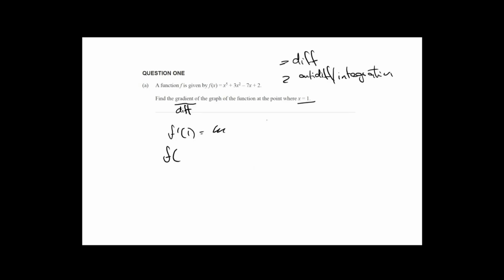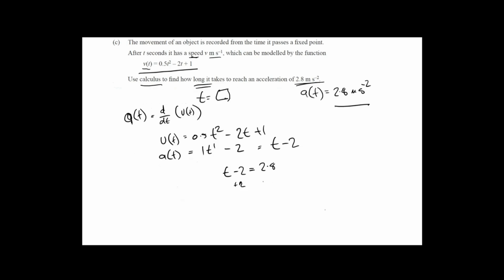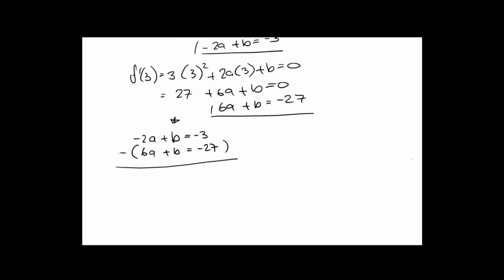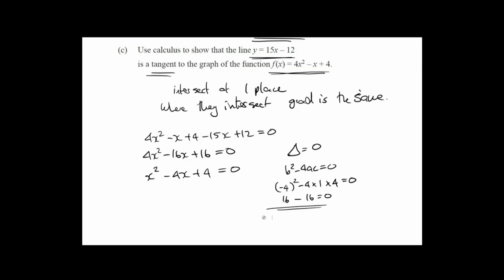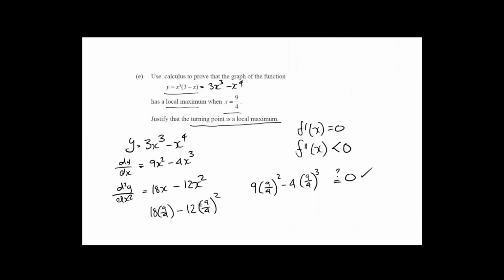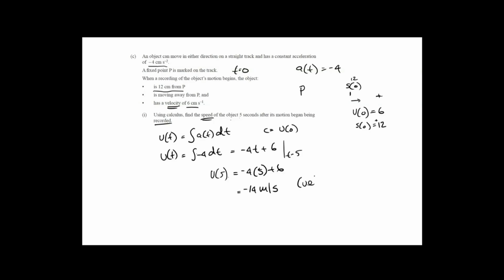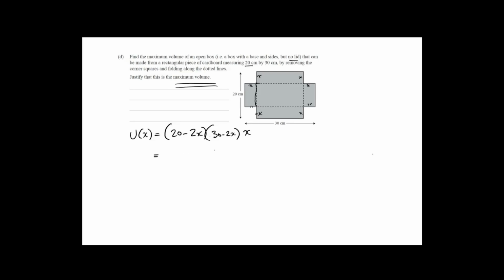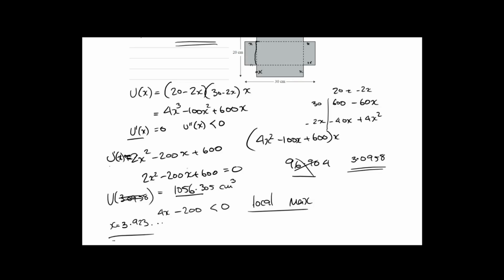NCEA Level 2 Calculus 2017: Complete AS91262 Exam Walkthrough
In this video, I work through the complete 2017 NCEA Level 2 Calculus examination for AS91262: Apply calculus methods in solving problems.

Every question is explained carefully, with full working and step-by-step guidance to help you understand not only what to do, but why each method works.

Topics covered include:

✅ Differentiation using the power rule
✅ Finding gradients and equations of tangents
✅ Stationary points and turning points
✅ Optimisation and maximum/minimum problems
✅ Rates of change
✅ Integration and reverse differentiation
✅ Finding areas using integration
✅ Forming calculus equations from written information
✅ Achievement, Merit and Excellence-style reasoning
✅ Common mistakes and useful examination strategies

This walkthrough is ideal for students preparing for the NCEA Level 2 Calculus external, completing past-paper revision, or aiming to improve from Achievement to Merit or Excellence.

Try each question yourself before watching the solution, then compare your method with the full worked explanation.

📚 Standard: AS91262
📐 Subject: NCEA Level 2 Mathematics and Statistics
🧮 Topic: Calculus
📅 Examination: 2017